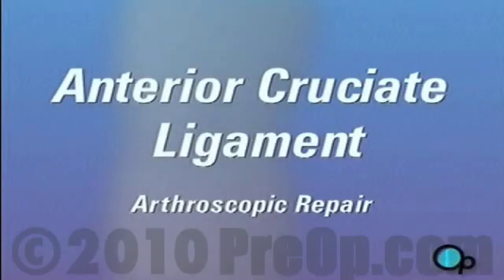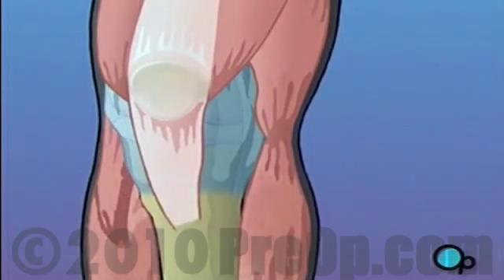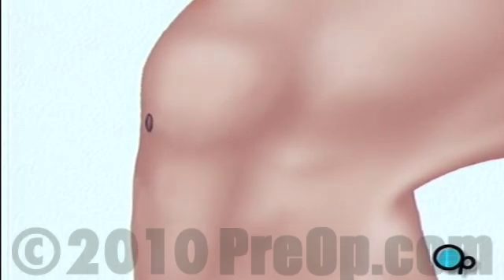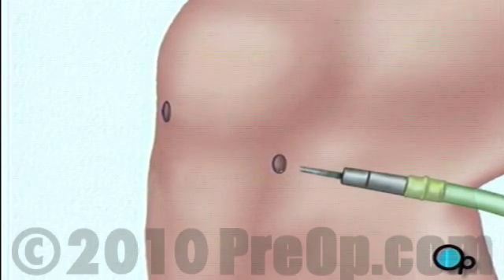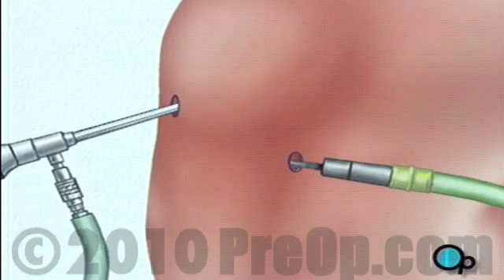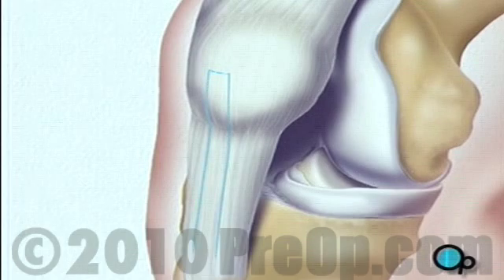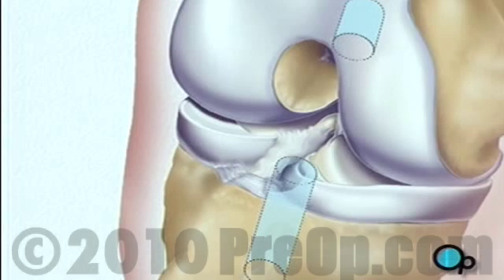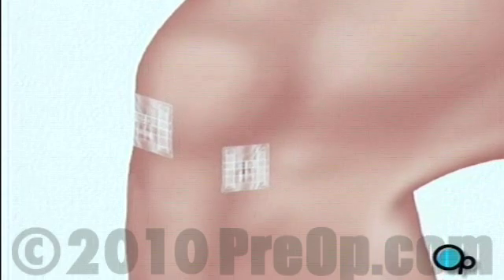Anterior Cruciate Ligament Arthroscopic Repair PreOp® Patient Education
Twisting or bending the knee during sports or other strenuous activity can damage the ligament.